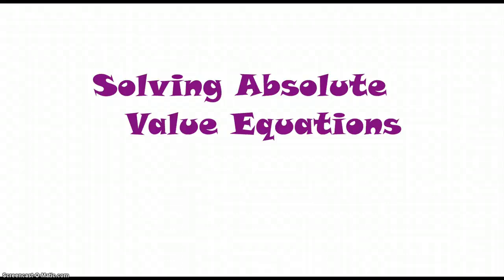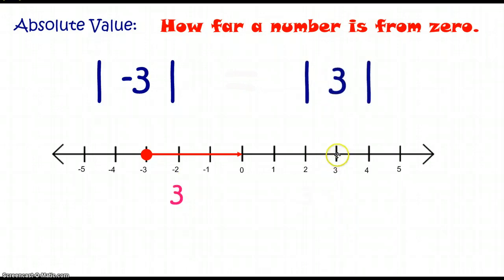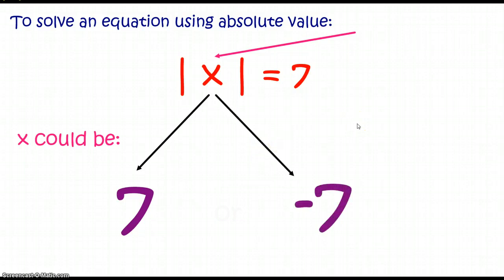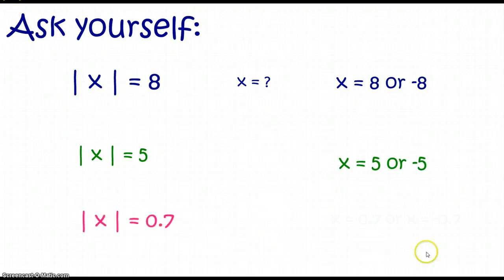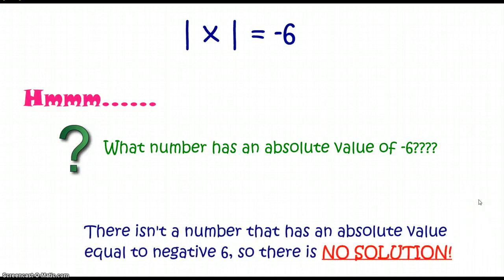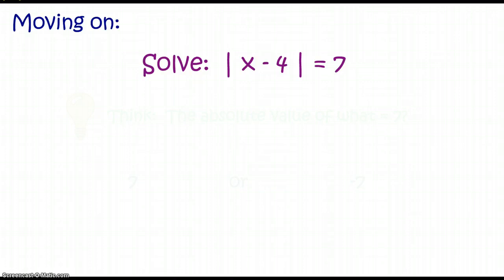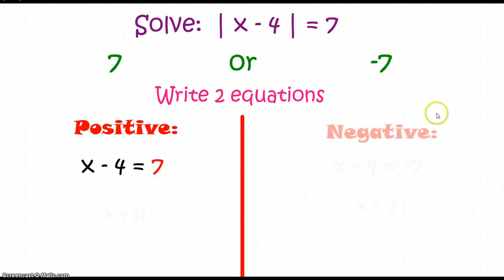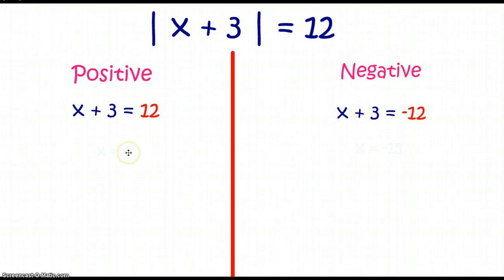Solving Absolute Value Equations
Learning how to solve an absolute value equation.